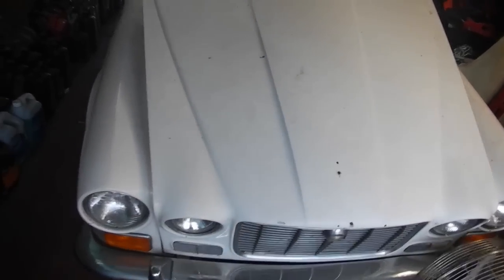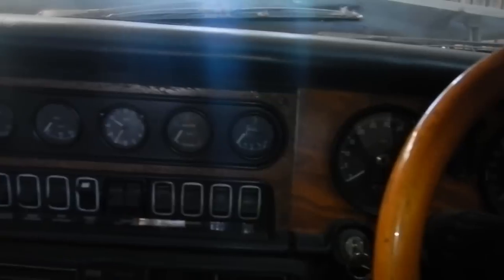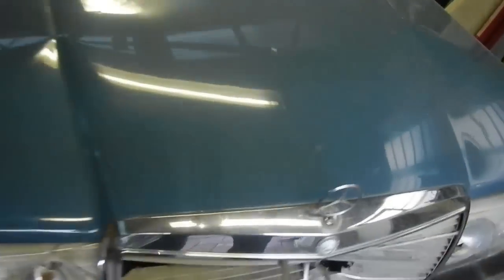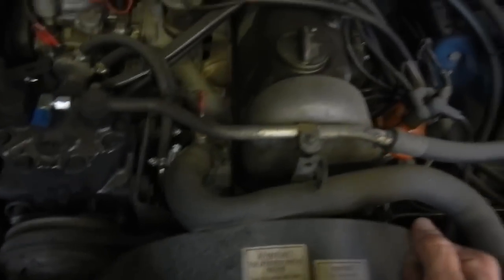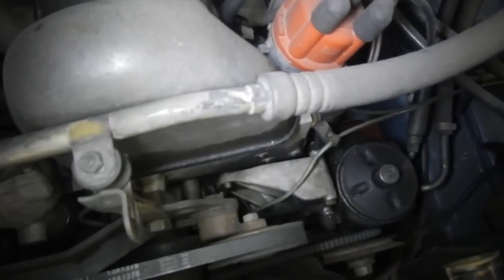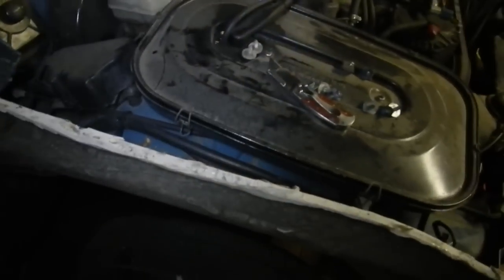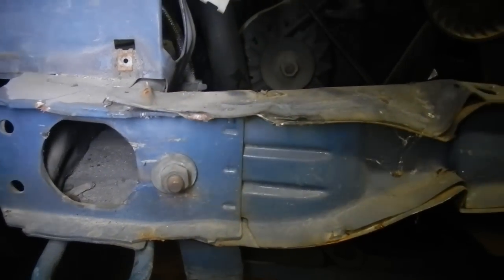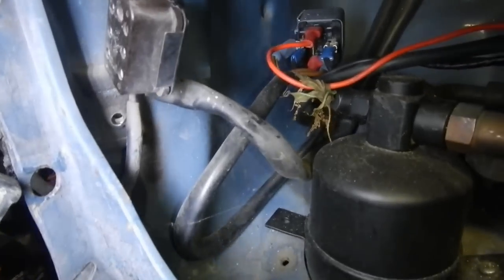Try to fix W123. 230. P1